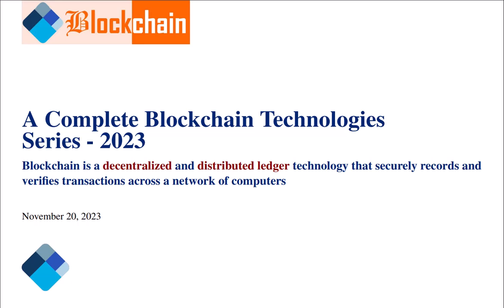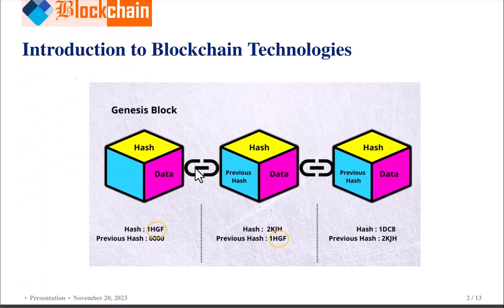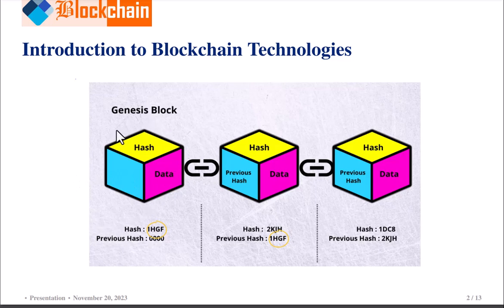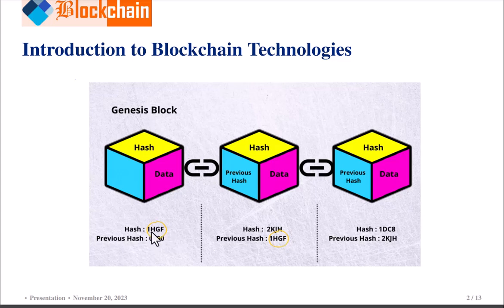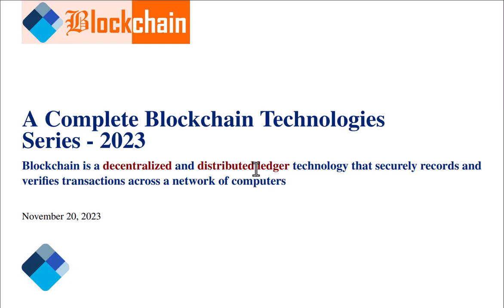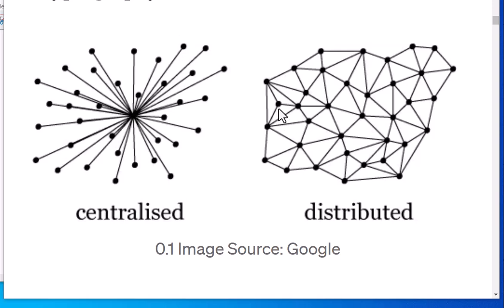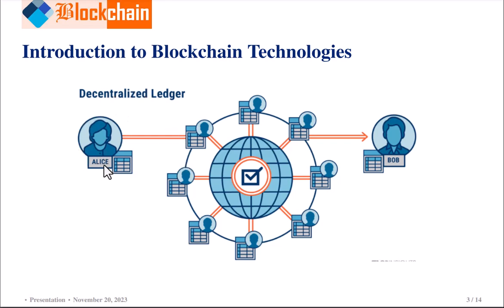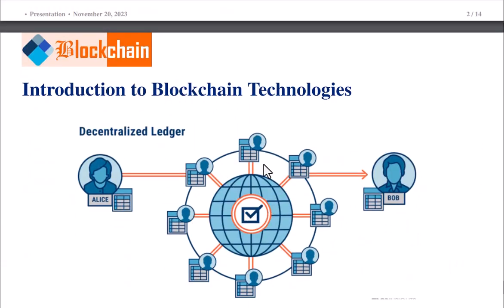Best Crypto Explained Guide for Starter | How and Where to Invest in Cryptocurrency Trading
Today, we are sharing our best crypto explained guide for starter, so if you are looking for
how and where to invest in cryptocurrency trading this video is for you.

With the help of our thorough list, choose the best crypto books for beginners in 2023. Discover the fundamentals of cryptocurrencies and notable writers. Since their inception, cryptocurrencies have experienced extreme volatility; yet, if you're looking to trade these digital assets, this volatility can present opportunities for profit. Along with other well-known digital currencies, cryptocurrencies like Bitcoin and Ethereum have experienced large declines from their peak, despite substantial rises since their inception. Although seasoned traders have been making cryptocurrency speculations for years, how can a newcomer to the industry begin?

Our guide goes beyond just explaining the basics. We delve into different types of cryptocurrencies available today, highlighting their unique features and use cases. Whether it's Bitcoin, Ethereum, or any other altcoin that has caught your attention, we provide clear explanations that will help you make informed decisions.

Furthermore, we understand that security is paramount when dealing with digital assets. That's why our guide includes essential tips on how to safeguard your cryptocurrencies from potential threats such as hacking or scams. We believe in empowering beginners with knowledge that not only helps them get started but also ensures their investments remain protected.
So if you're ready to embark on your crypto journey with confidence and clarity, look no further than our best crypto explained guide for starters. Let us be your trusted companion as we demystify this fascinating world together!

In order to help novices understand the complicated world of cryptocurrencies and blockchain technology, this article examines a long list of cryptocurrency manuals. The riskiest investment that anyone can make is definitely cryptocurrency. In a short amount of time, the wild price volatility of cryptocurrencies has the power to make or break you. The technical aspect of cryptocurrencies and the blockchain technology that powers them only serves to exacerbate the situation; understanding terms and concepts pertaining to cryptocurrencies may become very complicated. Having the appropriate information at your disposal is essential to drastically lowering your risks in this market.
People who are interested in this video are looking for:
- crypto trading guide for beginners describing how and where to invest in cryptocurrency?
- how do you trade cryptocurrency and bitcoin for beginners 2023
- how to trade crypto for dummies with introduction to cryptocurrency for beginners
- what are the basics of cryptocurrency and what is the best way to invest in cryptocurrency

if you enjoyed our best crypto explained guide for starter, and want to see more about how and where to invest in cryptocurrency trading, please remember to like, subscribe, share and comment on our video and if you have any question, feedback, or suggestion hope to see you soon here.